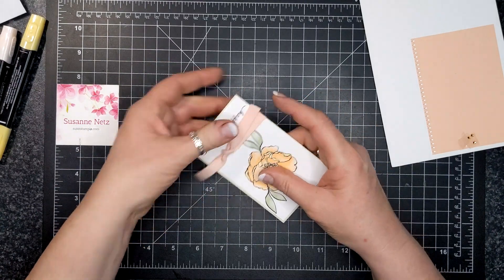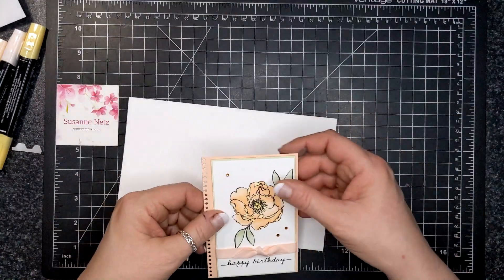Happiness Abounds Card featuring Stampin' Up!® Products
👉 Check out what's coming up next: C A L E N D A R